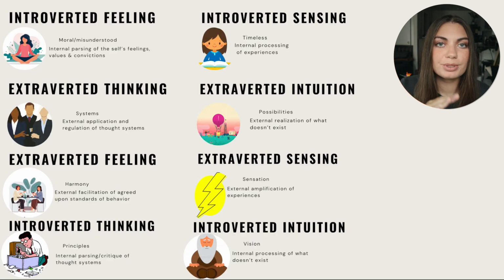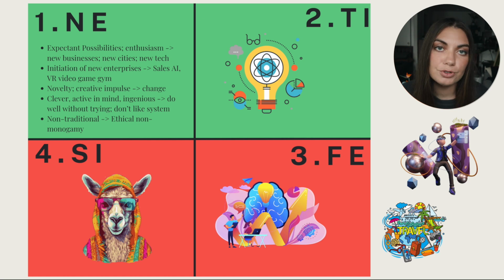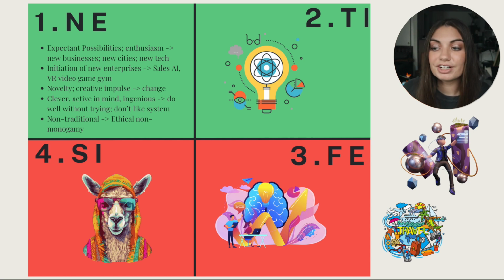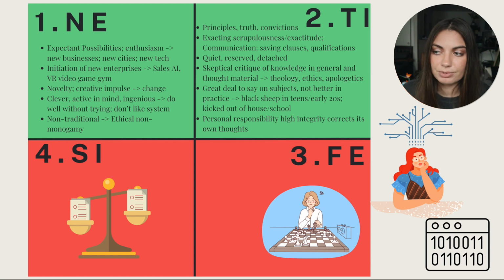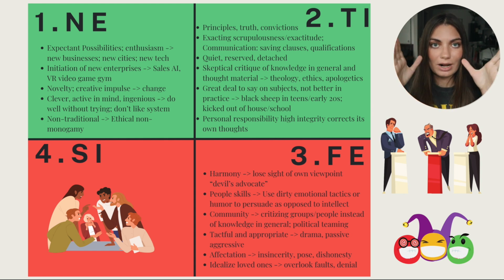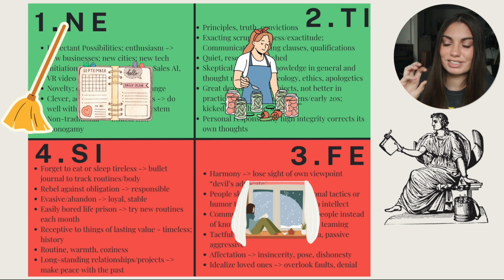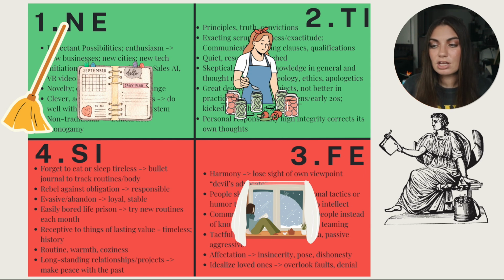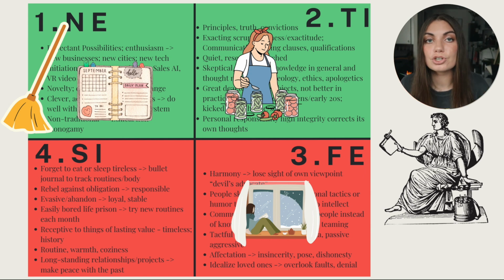ENTP Personality Inside & Out...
ENTP, what makes you YOU? What makes ENTPs tick? What are the building blocks of the ENTP personality type? In this video I'll explain the ENTP personality type inside and out - from their cognitive functions Extraverted Intuition, Introverted Thinking, Extraverted Feeling, and Introverted Sensing to their strengths, weaknesses, and unique gift to the world.

ENTP Cognitive Functions:
1. Extraverted Intuition (Ne)
2. Introverted Thinking (Ti)
3. Extraverted Feeling (Fe)
4. Introverted Sensing (Si)
5. Introverted Intuition (Ni)
6. Extraverted Thinking (Te)
7. Introverted Feeling (Fi)
8. Extraverted Sensing (Se)

0:00 How does Myers Briggs relate to cognitive functions?
2:56 Overused Strength Ne for ENTP
9:28 Underused Strength Ti for ENTP
17:01 Overused Weakness Fe for ENTP
23:18 Underused Weakness Si for ENTP
34:36 ENTP Unique Gift

Quotes are taken from the books:
Psychological Types by Carl Jung
Conscious Orientation by J.H. Van Der Hoop
Gifts Differing by Isabel Briggs Myers with Peter B. Myers

FAQ:
Have you heard of the 8-function model?
Yes, I was introduced to the 8-function model in approx. 2015/16, and I have been working on Ti  in my personal life which is not in my top 4. My "Inside Out" series touches on it, and I plan to dive deeper in a future series.

Have you heard of socionics, enneagram, tritype, vultology, 4 sides of the mind, interaction styles, OPS, or CPT?
Yes to all. I have a couple collabs and videos on my channel about enneagram and socionics. The other systems I've heard of and studied on a surface-level, and own/have read books on many of the above topics. For one reason or another, none of these topics have interested me enough to discuss regularly on the channel.

Stereotyping:
Any time I say a behavioral example of how a type shows up like "I tend to notice a lot of ISTJs with fitbits" this is to ground the theoretical concept for viewers who have repeatedly asked me to give behavioral examples and to make content less abstract and confusing. However, any time I stray from motives and transfer to behavior, it will lose universal application. Any time I give an example like this, it is not an absolute, it is not a rule, that behavior is not exclusive to that type, that behavior is not the exclusive manifestation of a type's motives, not everyone or even most of the type might do that thing; but it is simply a one-time example of how the motivations that ISTJs share could manifest - not how they must manifest.
In addition, different motivations aside from Si-Te motivations could also prompt someone to get a fitbit, so this behavior alone cannot be used to type someone. In my day to day life, I do not see people with a fitbit and therefore declare them an ISTJ. Any example I give did not come from inductive reasoning which gets applied universally like "I saw 3 ISTJs who wear fitbits therefore all ISTJs have fitbits." In addition these examples can be backed up deductively with Carl Jung's and Van Der Hoop's writing like "Si is finely attuned to sense organs"; "Te likes outcomes and metrics" "therefore an example could be, but is not limited to, ISTJs wearing fitbits, especially when used to measure sense organs."
I have been working on Ti and thus curbing misunderstandings on this front, but in case I say something contrary to this belief, it was due to sloppy Te langauge (or it was a non-serious joke) and not because I believe differently.